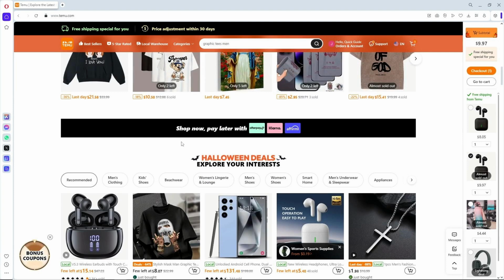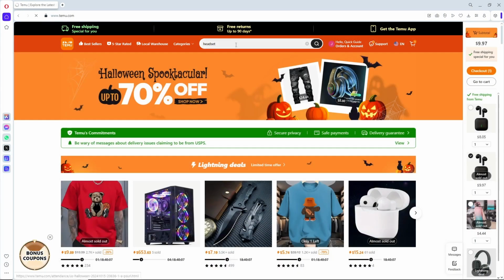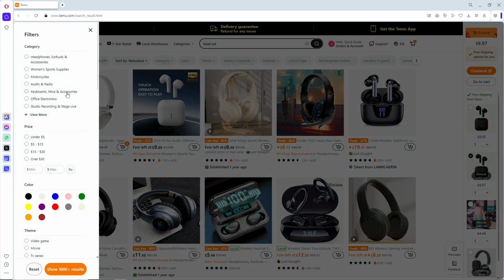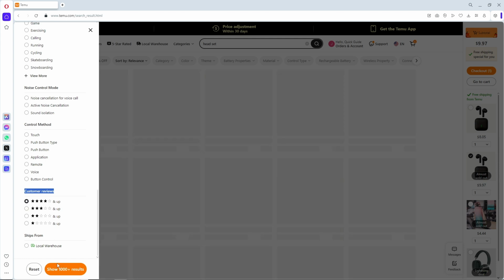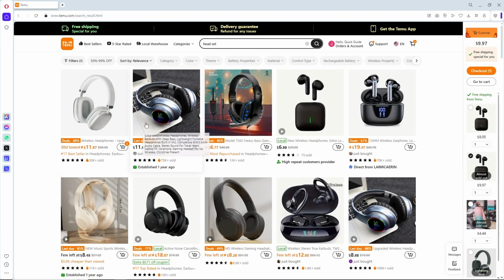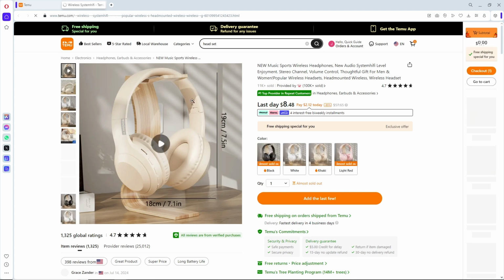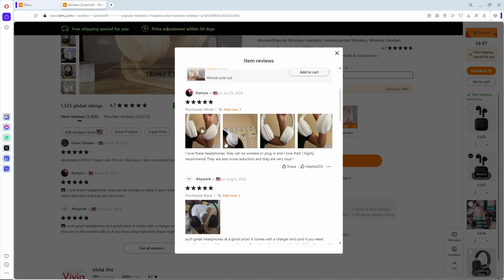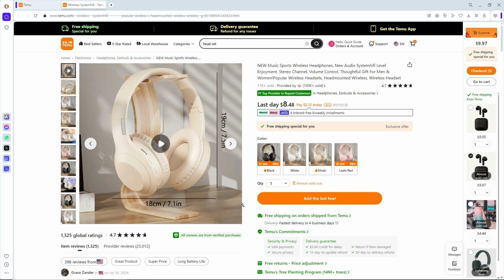How to Buy From Temu SAFELY! (Follow This Step)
Here's a guide on How to Buy From Temu SAFELY.